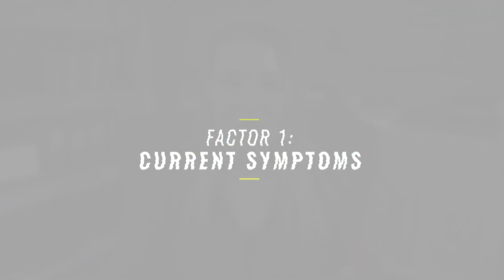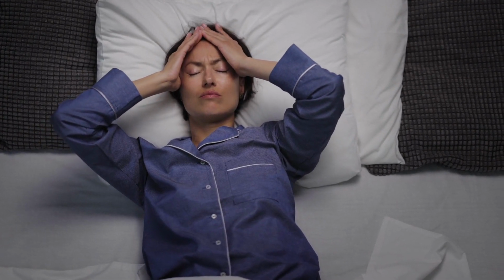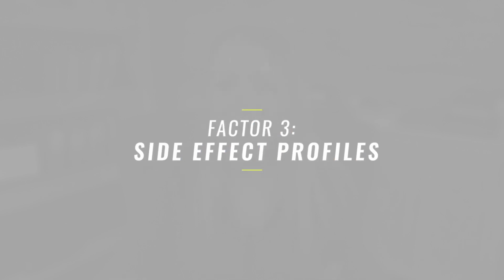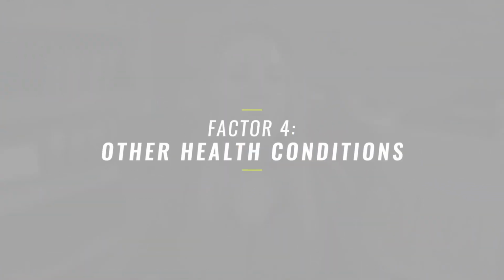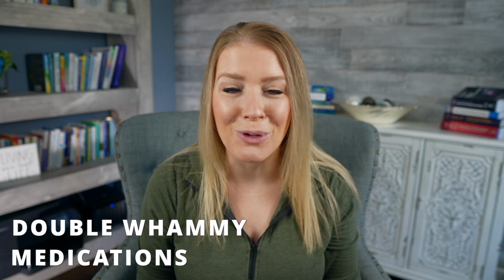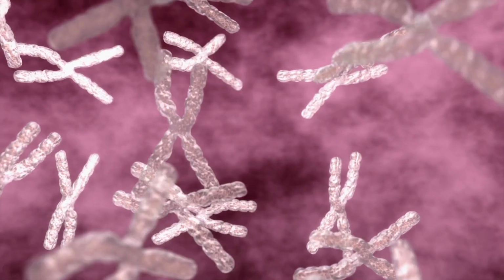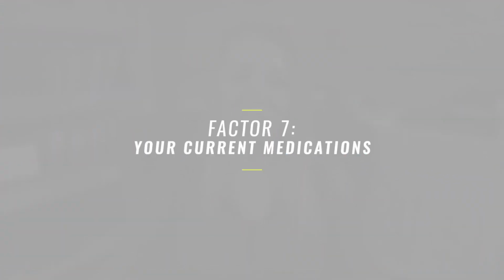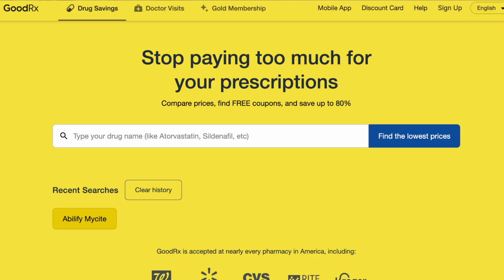Picking The Best Antidepressant (8 Factors To Consider)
How do you choose the BEST antidepressant for you?  *** Link to Dr. Aly's "Antidepressants: A Beginner's Guide" ➡️

Resources:
1. Schatzberg, A. F., & DeBattista, C. (2019). Manual of clinical psychopharmacology (9th ed.). American Psychiatric Publishing, Inc. (Book Link ➡️

2. Stahl, S. M. (2021). Stahl's essential psychopharmacology: Neuroscientific basis and practical applications (5th ed.). Cambridge: Cambridge University Press. (Book Link ➡️

3. Taylor, D. M., Barnes, T. R. E., & Young, A. H. (2021). The Maudsley prescribing guidelines in psychiatry (14th ed.). John Wiley & Sons. (Book Link ➡️

⏰ TIMESTAMP ⏰
0:00 Intro
0:16 Factor #1 For Picking An Antidepressant
0:57 Factor #2 For Picking An Antidepressant
1:30 Factor #3 For Picking An Antidepressant
2:31 Factor #4 For Picking An Antidepressant
3:17 Factor #5 For Picking An Antidepressant
3:36 Factor #6 For Picking An Antidepressant
4:16 Factor #7 For Picking An Antidepressant
4:33 Factor #8 For Picking An Antidepressant

If you have any topics that you'd like to hear more about, please let me know because this channel was made for YOU AND YOUR FAMILY!

This information is for educational and informational purposes only and solely as a self-help tool for your own use. I am not providing medical, psychological, or nutrition therapy advice.  Watching the videos or getting answers to comments/questions does not establish a doctor-patient relationship.  You should not use this information to diagnose or treat any health problems or illnesses without consulting your own medical practitioner. Always seek the advice of your own medical practitioner and/or mental health provider about your specific health situation. If you think you may have a medical emergency, call 911 or go to the nearest emergency room immediately.

Content ID: TYELPUGIYOW63JPE